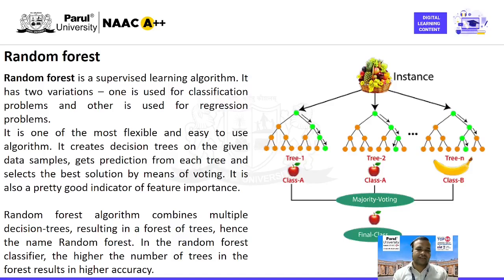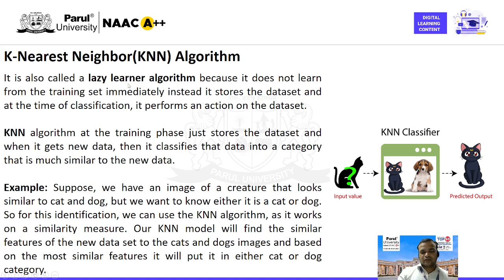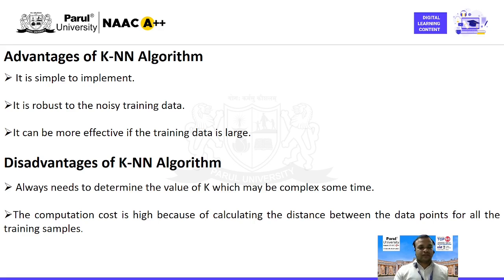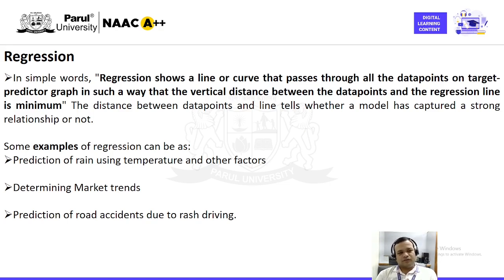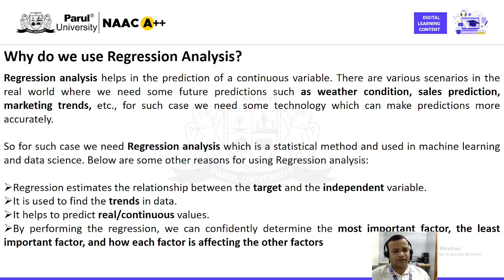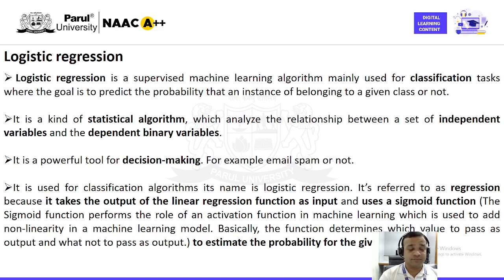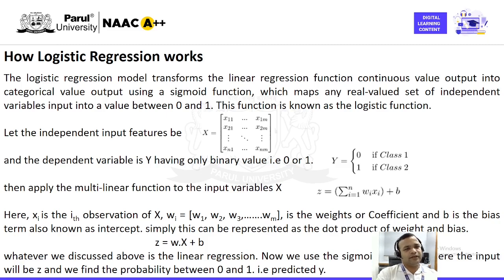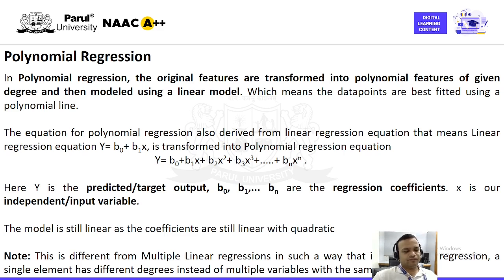Introduction to Random Forest | Machine Learning Explained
In this video, we explore the Random Forest algorithm, a powerful and widely-used technique in Machine Learning for both classification and regression tasks! We'll explain the core concepts behind Random Forest, how it builds and combines multiple decision trees to make accurate predictions, and why it’s effective for handling complex data.

Join us as we break down each component of Random Forest, from decision trees to ensemble learning, and see how it’s applied in real-world scenarios. Ideal for beginners and anyone looking to strengthen their understanding of machine learning algorithms!